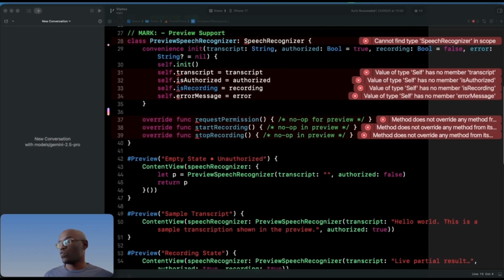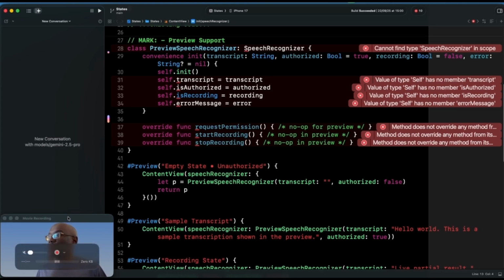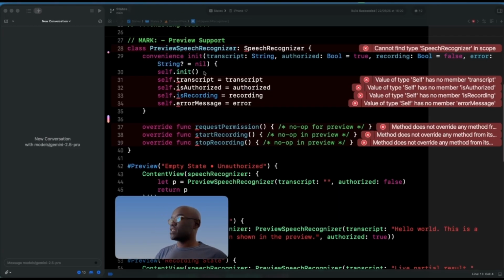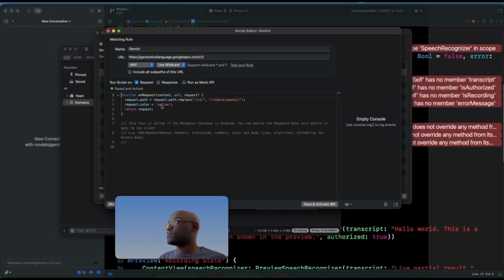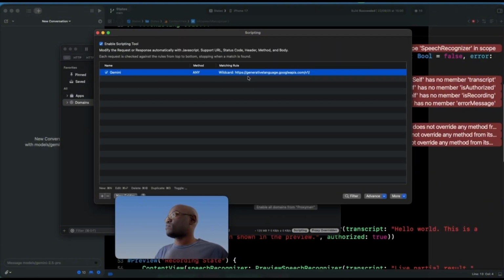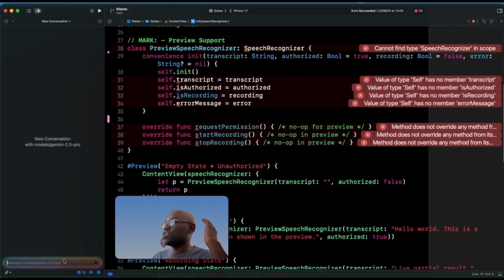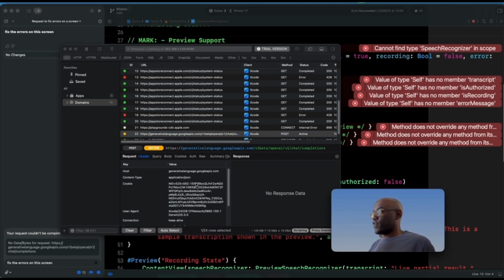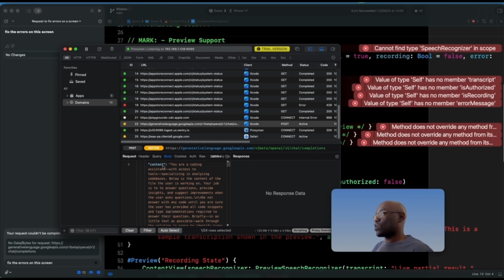How to Reverse Engineer Xcode Intelligence System Prompt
Have you ever wondered what's happening behind the scenes with Xcode Intelligence? The answers it gives aren't just based on your question—they're shaped by a hidden system prompt that Apple adds to every single request. This prompt contains strong biases that can significantly impact the code suggestions you receive.

In this video, we'll pull back the curtain and reverse engineer the exact prompt Xcode Intelligence sends to AI models like ChatGPT, Claude, and Gemini. I'll show you a step-by-step method using the network proxy tool Proxima to intercept and analyze the API calls.

You'll learn about the key biases hard-coded into Xcode's AI, including its preference for:

Swift Concurrency (async/await) over Combine and Grand Central Dispatch (GCD).

The new Swift Testing framework over XCTest.

The latest Apple frameworks and APIs, which might not be suitable for projects supporting older iOS or macOS versions.

Understanding these built-in instructions is crucial for any developer who wants to get the most out of Xcode Intelligence, especially if you're maintaining legacy codebases or need more control over your architectural choices.

🔧 Tools Mentioned in this Video:

Xcode Intelligence: Apple's new AI coding assistant.

Proxima: A powerful network debugging proxy for macOS.

Gemini Pro: The custom LLM used in this demonstration.